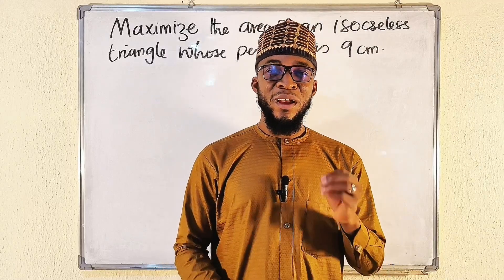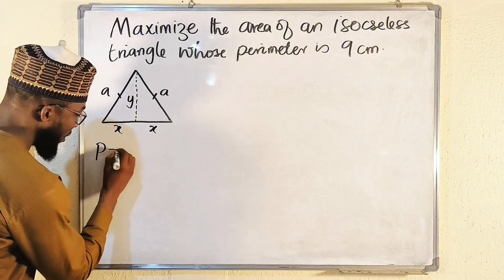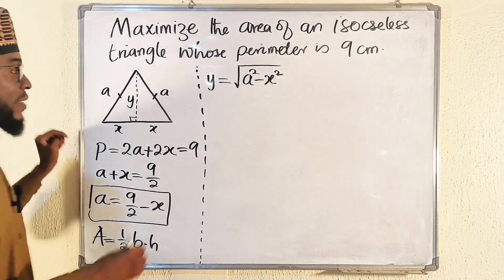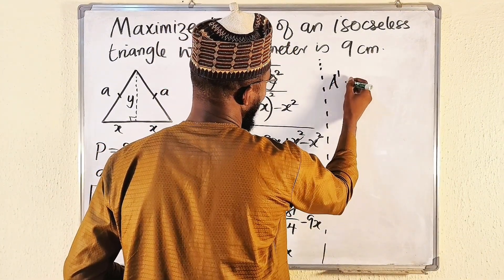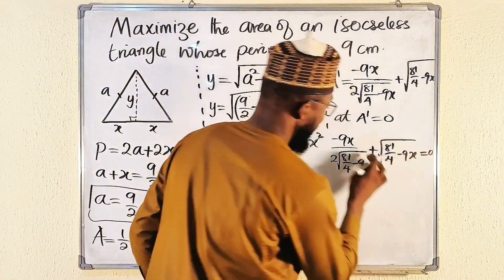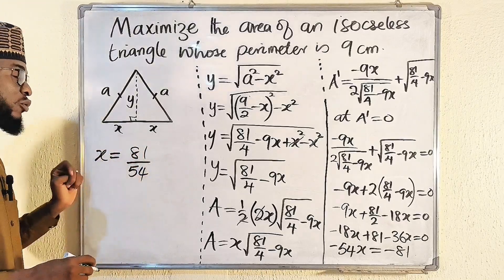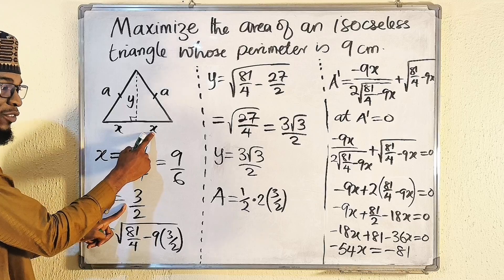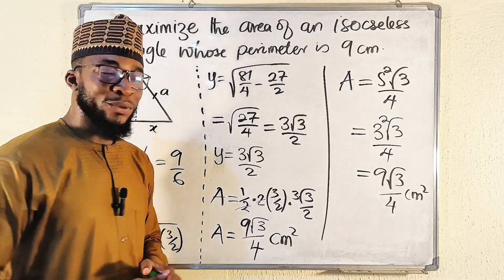Optimization Problem| Maximizing Area of an Isosceles triangle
Welcome back to Tambuwal Maths Class! In today's video, we'll explore how to maximize the area of an isosceles triangle with a fixed perimeter of 9 cm. We'll walk you through the step-by-step process, using geometric principles and algebraic techniques to find the dimensions that yield the largest possible area. This video is perfect for students, math enthusiasts, or anyone looking to strengthen their problem-solving skills.